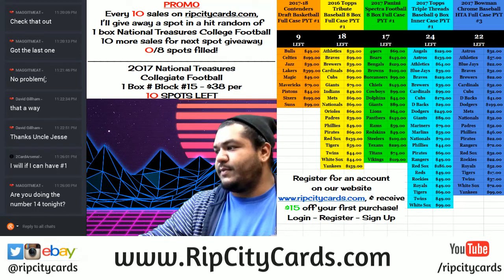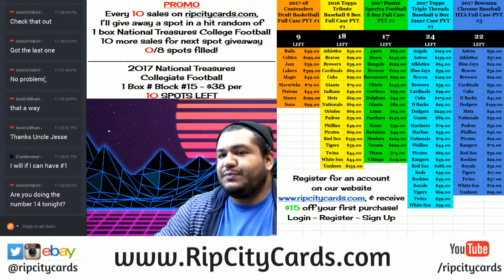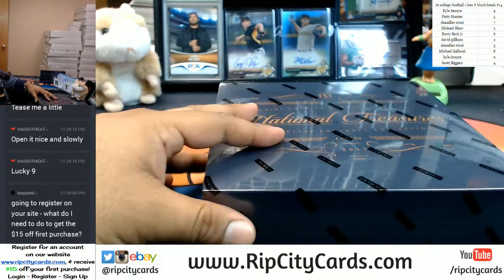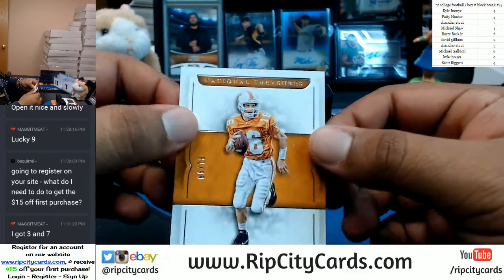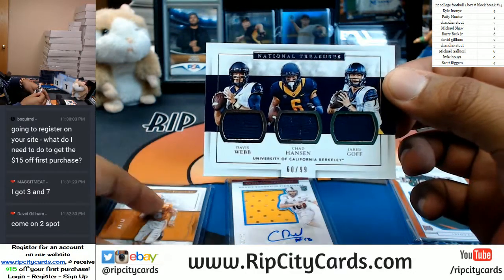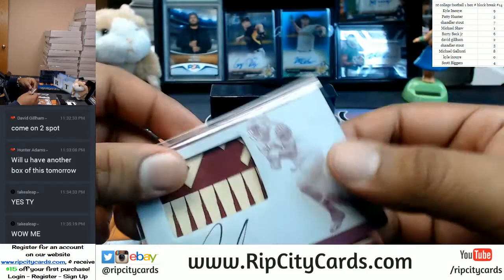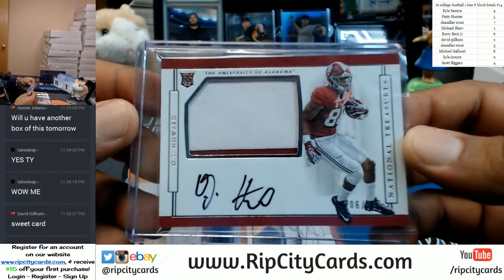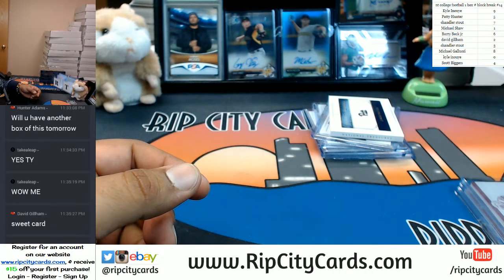2017 National Treasure Collegiate Football 1 Box Number Block Break #14 RCC 10032017